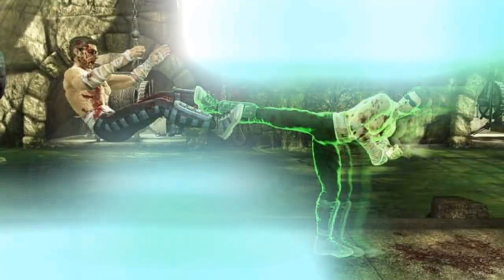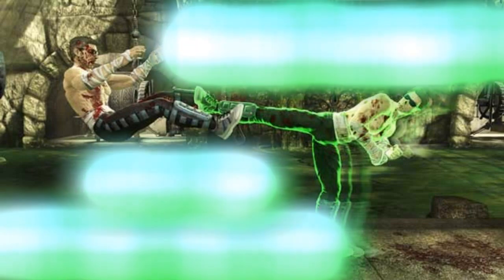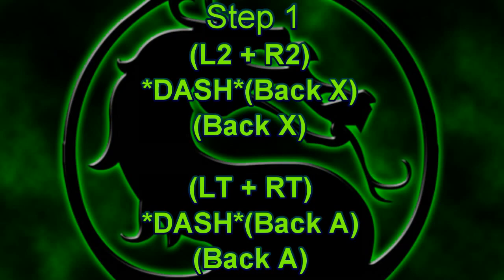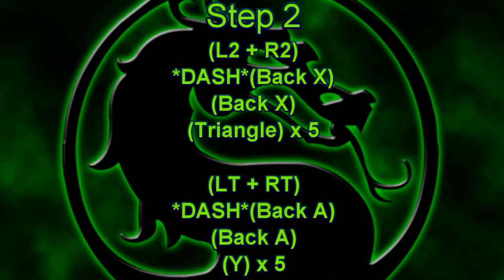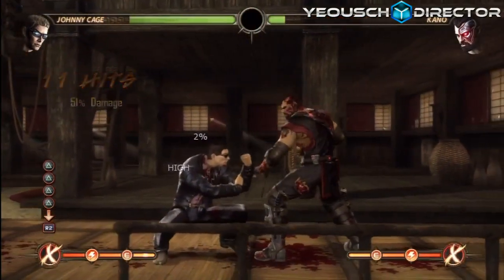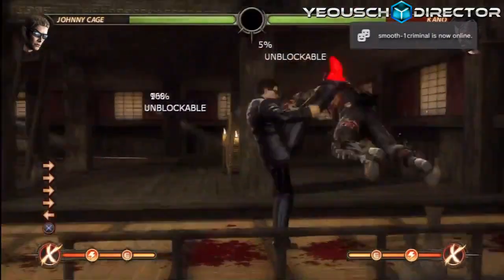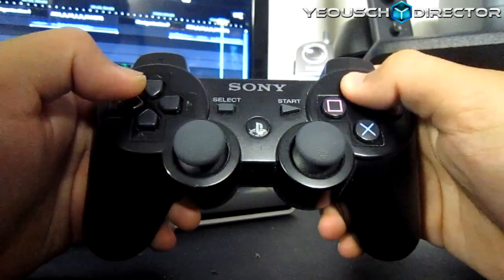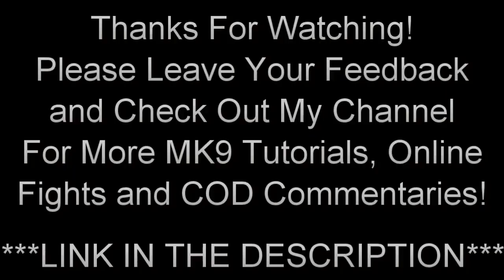How To MK9 Johnny Cage 64% Wall X-Ray Combo Tutorial w/ TheKillerGod23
YouTube Channels

YouTube Channels

Yeousch Team Meet TheKillerGod23 and some real life tutorials for MK9!!